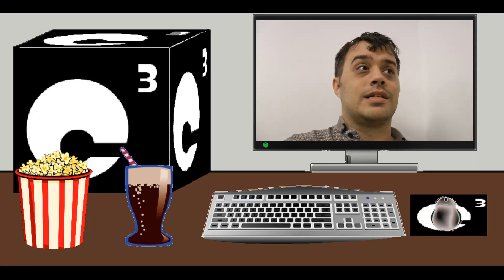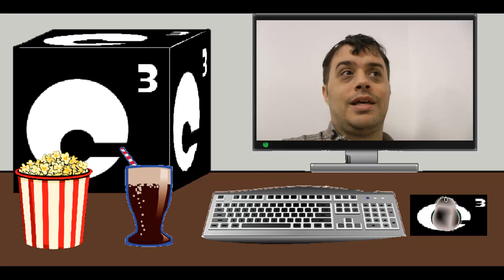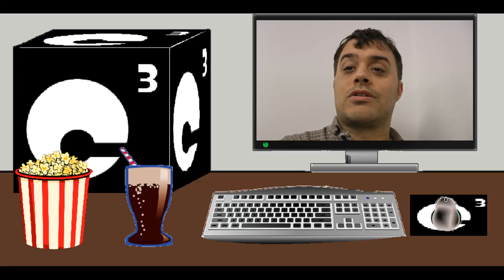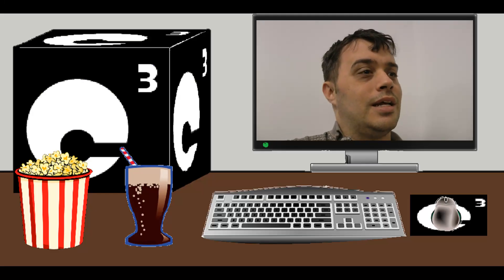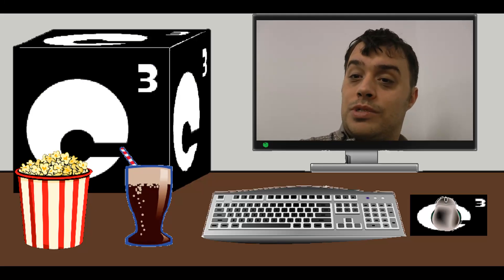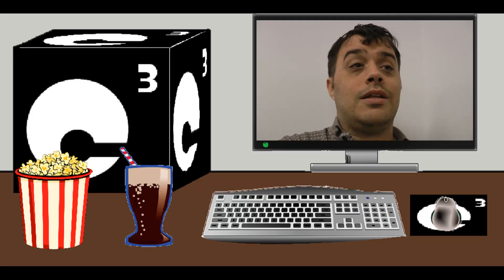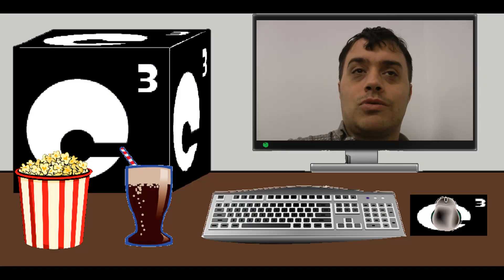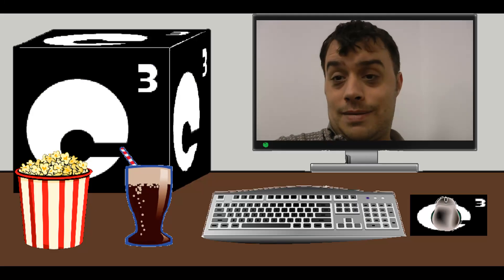Microsoft really needs to stop forcing Microsoft Account sign-ins just to set up Windows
With Microsoft making it increasingly more difficult to near impossible to get around setting up Windows 11 with a Microsoft account, it seems that Microsoft has gotten so obsessed over the idea of connecting you to their cloud services that they have forgotten the legitimate needs for the local account. First and foremost... the person presented the OOBE screens (out of box experience) to set up Windows might not be the person who owns the PC! As a computer technician, I do not wish to provide my Microsoft account details when setting up a clean installation of Windows 11 on a customer's computer I am working on. Or in the case of building/refurbishing PCs to sell,  I do not want to set up the computer with my Microsoft account, as it's not my personal machine! For techs, one of the easiest ways to get around the Microsoft account setup is to use Rufus to disable the internet connectivity requirement and Microsoft account setup option.

For end users, there should be the option available to get to the desktop without having to connect to the internet and log in with a Microsoft account. Users should not have to use complicated bypass methods... Why is it so hard to just offer the option to let users use their computer how they wish?

It also really annoys me how the default Windows setup procedure involves not only connecting to the internet and logging in with a Microsoft account, but also being forced Windows updates behind the scenes. Microsoft is known for pushing faulty updates, and in some cases, faulty drivers through Windows Update. Again, why is it so difficult to just allow the user access to their desktop? Windows Updates don't need to be immediate, and if the users wishes to do so, they can later connect their local account to a Microsoft account.